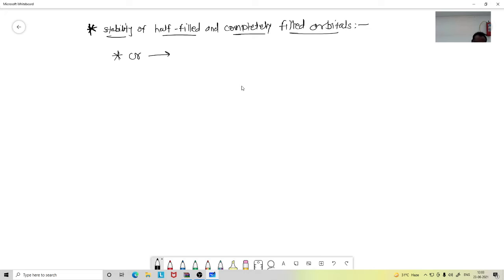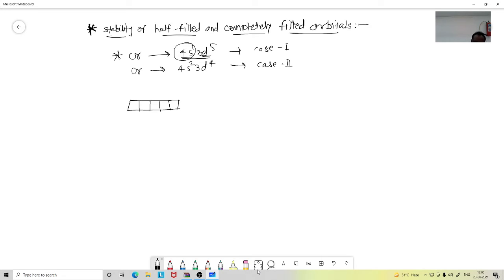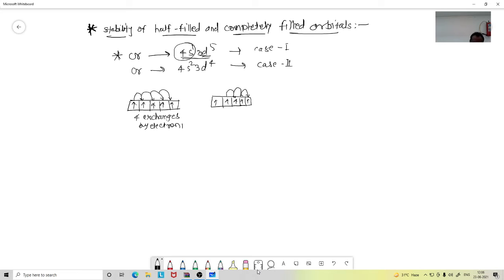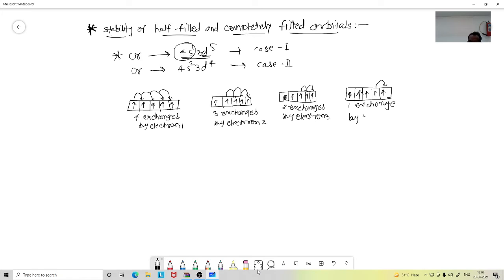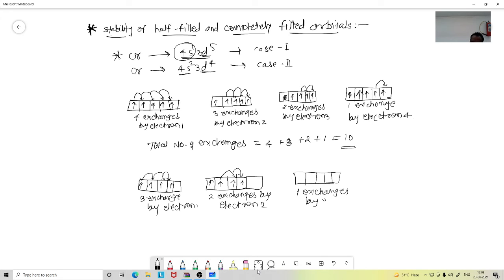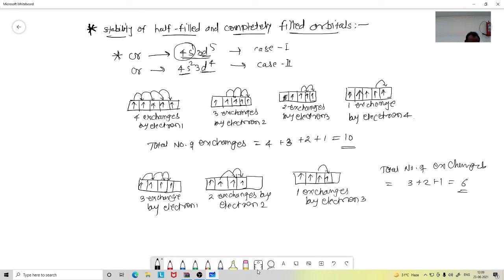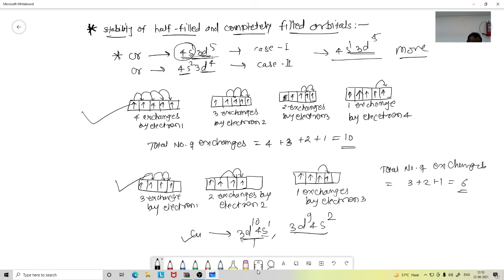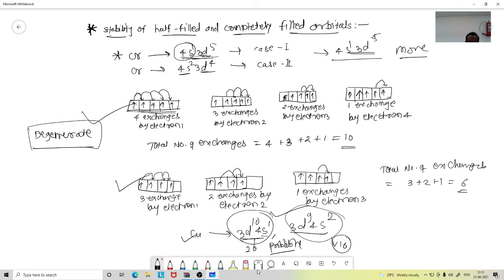Half Filled and Completely Filled Orbitals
Stability of Half filled and completely filled orbitals